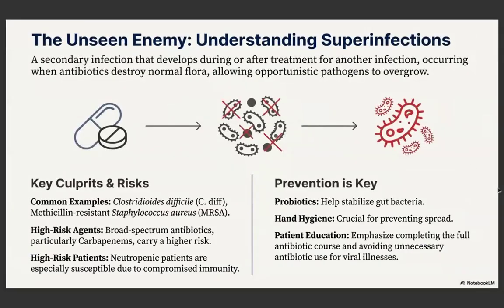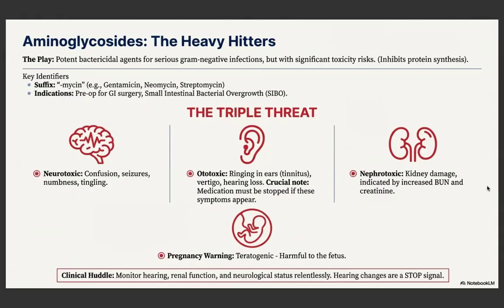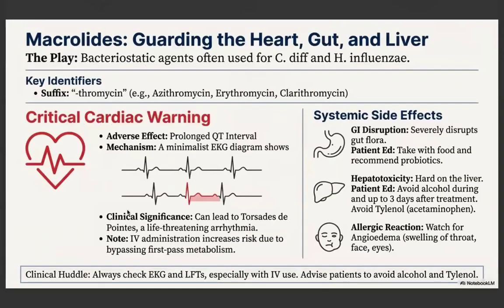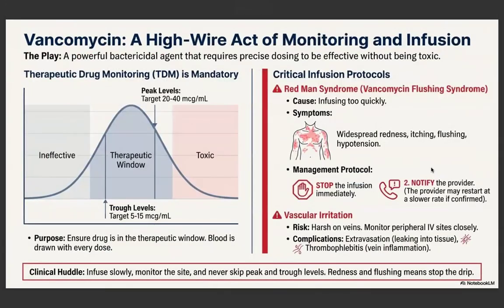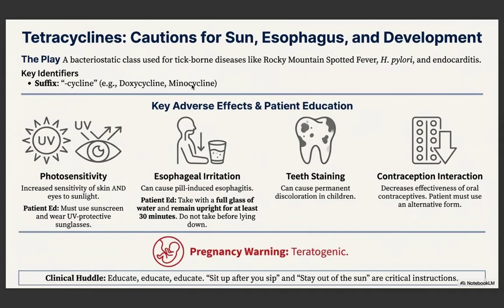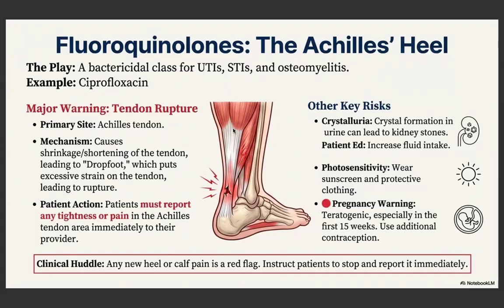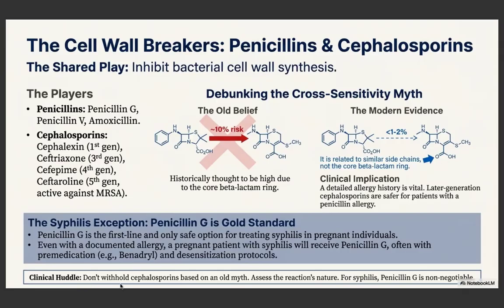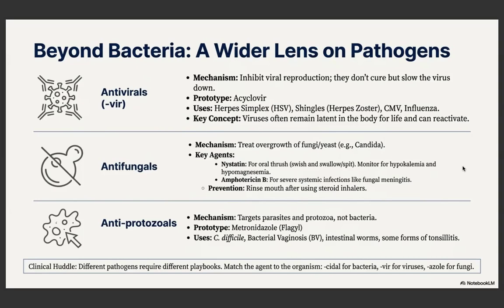END OF SEMESTER REVIEW(PT2)- ANTIBIOTICS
More in-depth look at the different classes of antibiotics and clearing up a little bit of confusion for some RIPE meds.